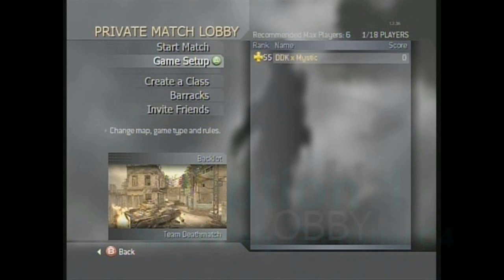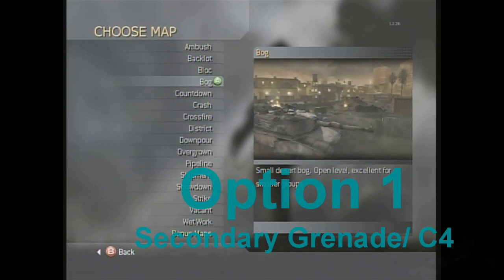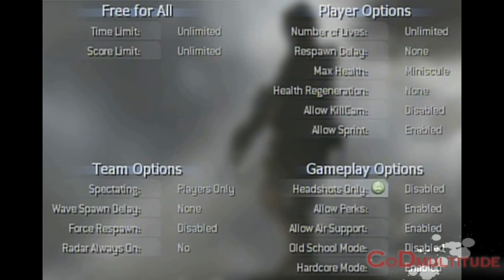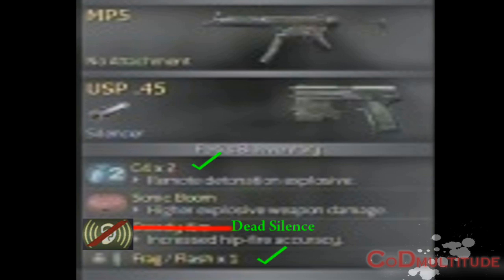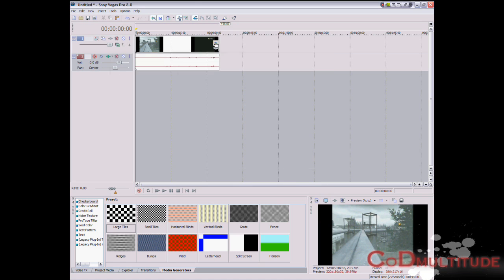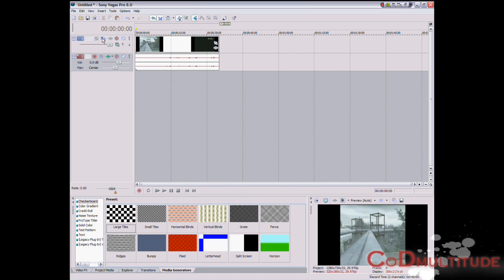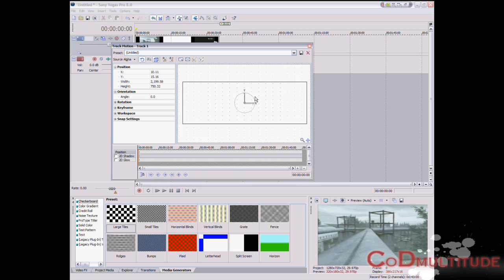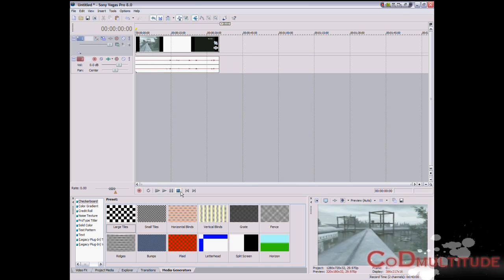Removing Spectator Buttons & More! Tutorial - Sony Vegas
This tutorial will show you 2 different methods on how to record in Call of Duty and also how to remove the Spectator Buttons using Sony Vegas. Hopefully with this Tutorial people will make better intros.

Tutorial made by DDK x Mystic of CoDmultitude.